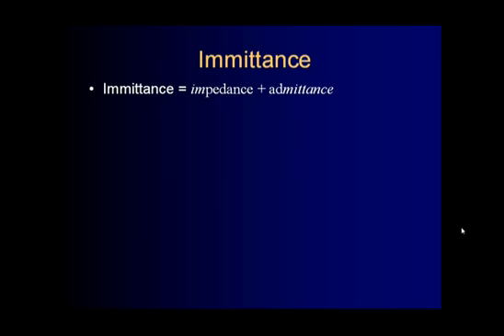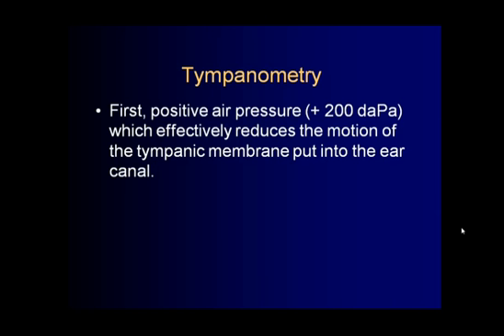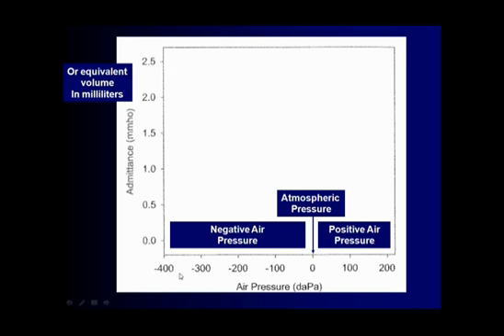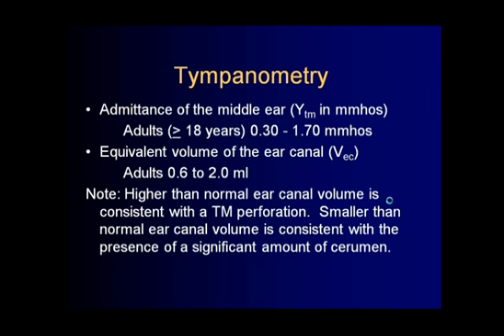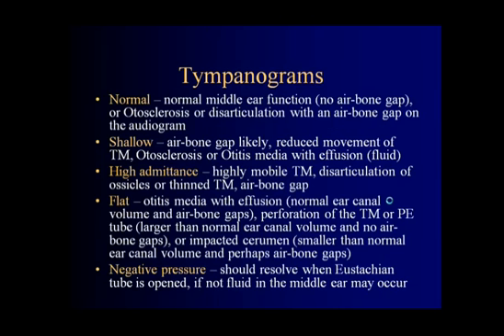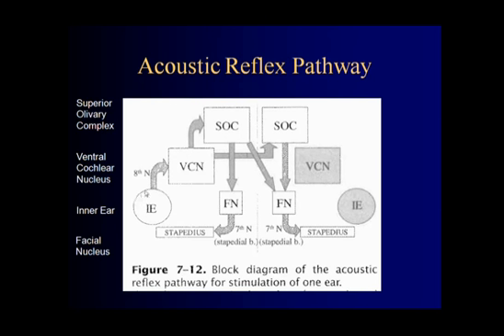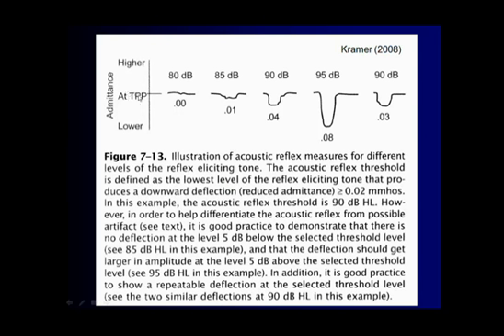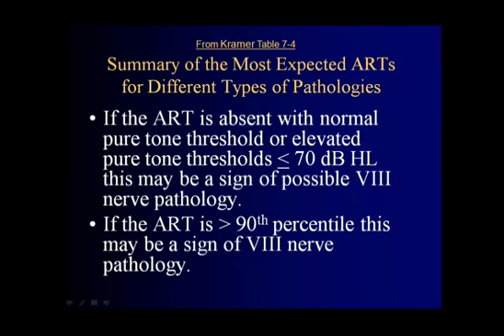Lecture 7a Physiological Measures EQd